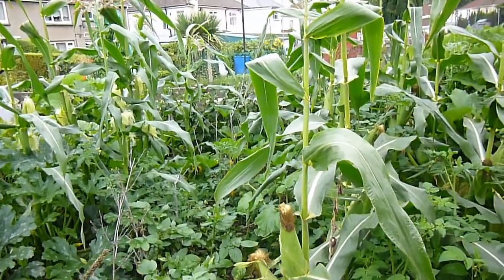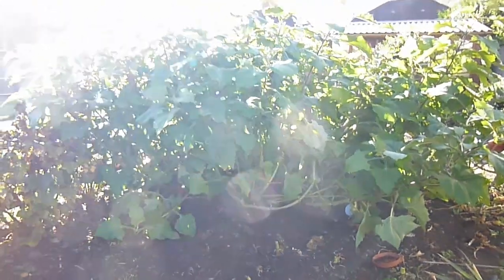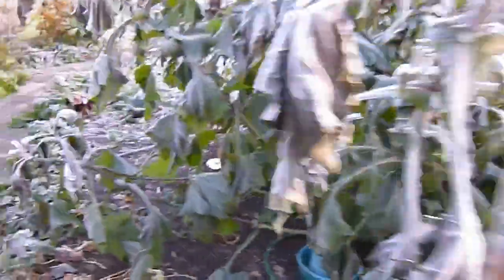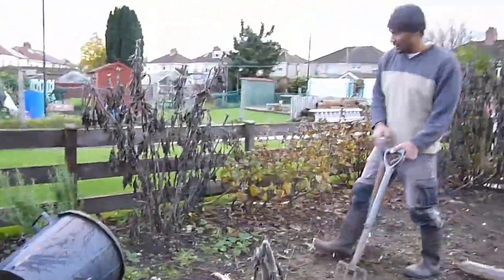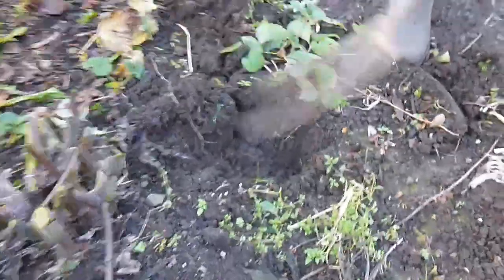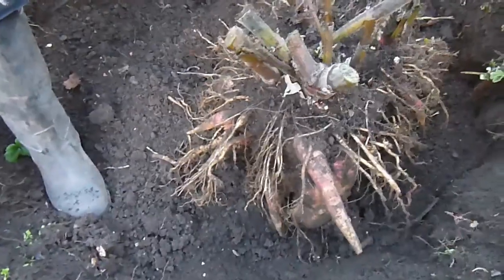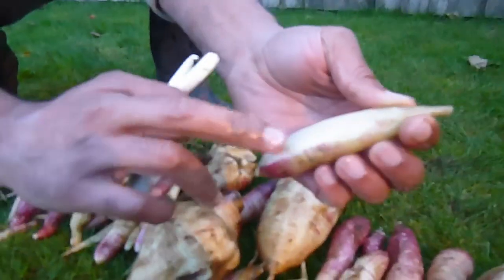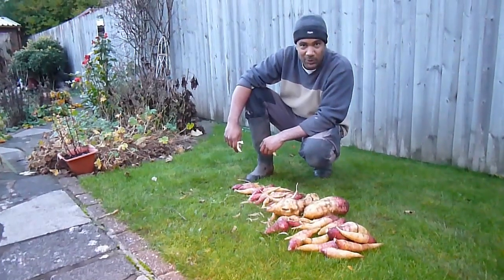Growing and Harvesting Yacon.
A vid showing a bumper crop of Yacon, a South American root vegetable,